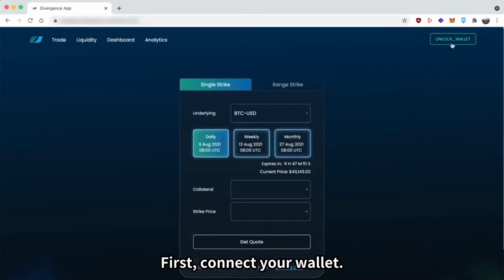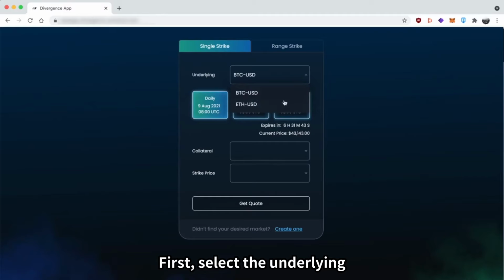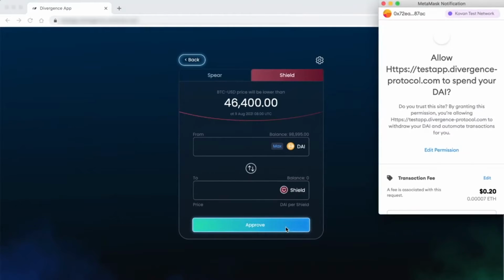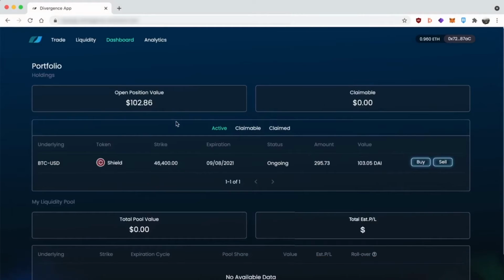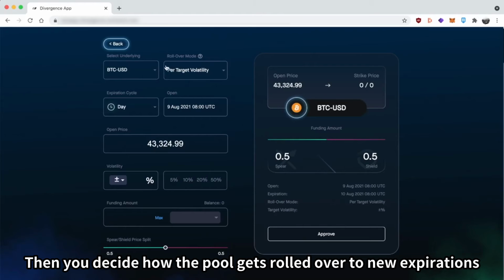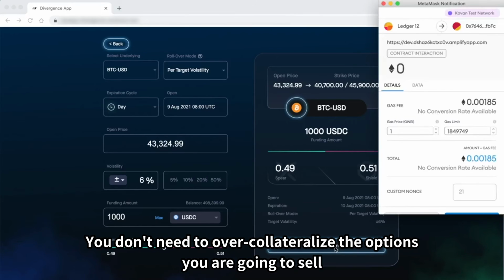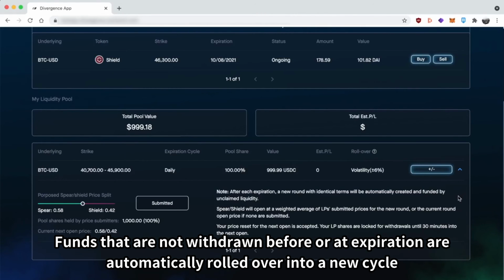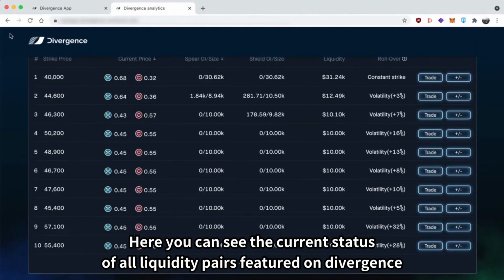Divergence Testnet and Intro(EN)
Subtitle maker : @Cresia_Hill